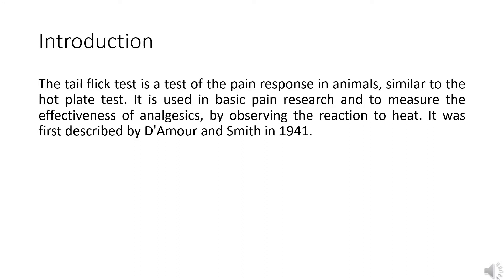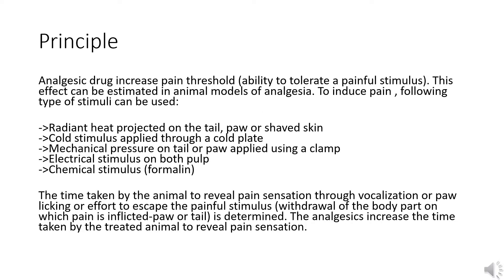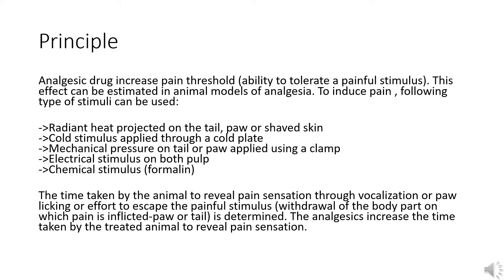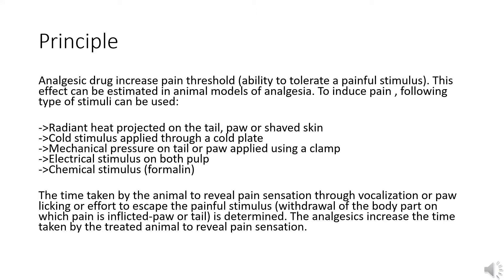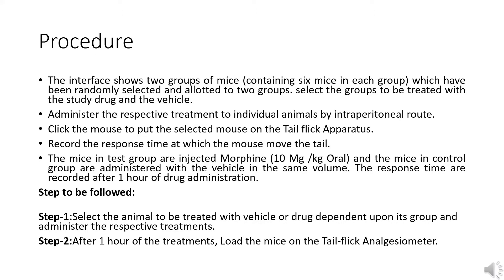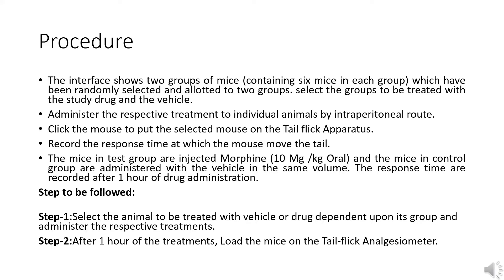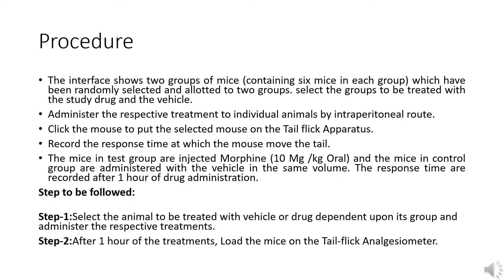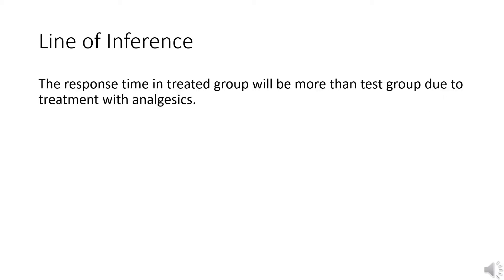Study of analgesic activity with the help of tail flick apparatus || Ex Pharm Series Software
The tail flick test is a test of the pain response in animals, similar to the hot plate test. It is used in basic pain research and to measure the effectiveness of analgesics, by observing the reaction to heat. It was first described by D'Amour and Smith in 1941.

Read my latest blog post at: "PHARMA UPDATES IN 100 WORDS"